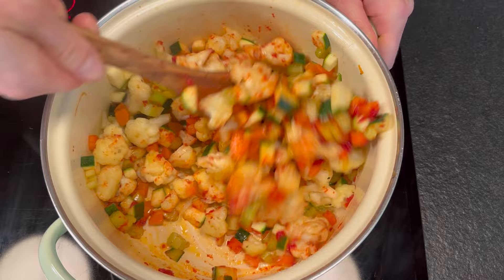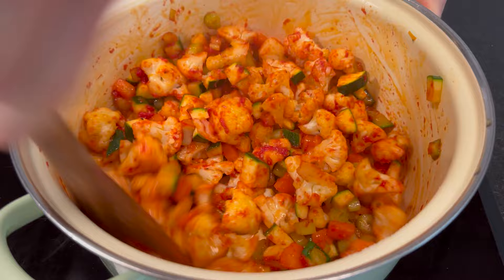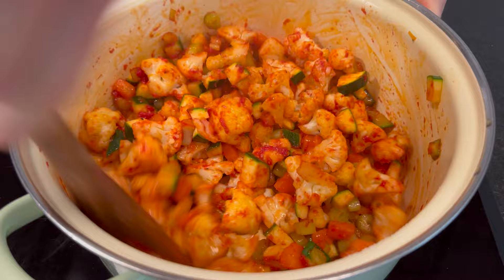Best Minestrone soup ever !!! :)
We love minestrone! You can easily make this vegetable soup and you will fall in love with it like we did! Healthy and mega delicious!

Please Help us with a comment and a subscription! This helps us to grow - THANKS!

What you need:
100 g green beans
3 carrots
4 stalks celery
1 cauliflower
3 tablespoons olive oil
salt and pepper
2 tablespoons tomato paste
1,5 l vegetable broth
1 clove of garlic
100 g small white beans (jarred or canned)
1-2 pieces of parmesan rind
1 pinch of chili flakes
4 tsp pesto
grated parmesan
150 g small pasta